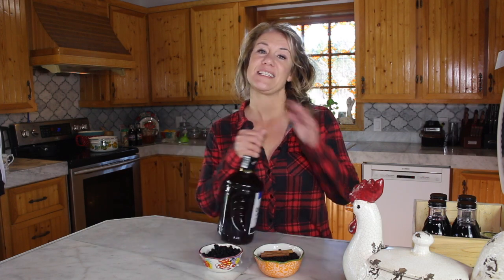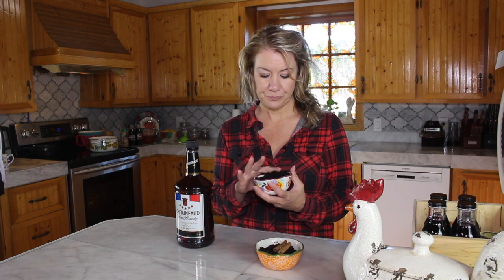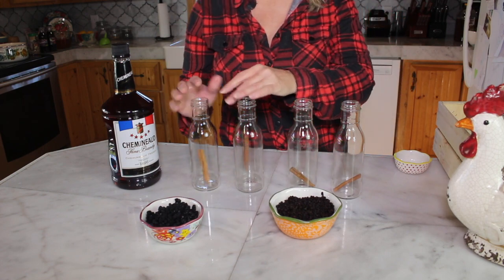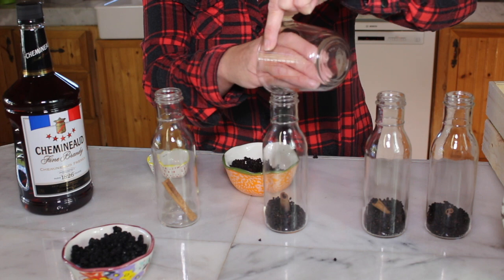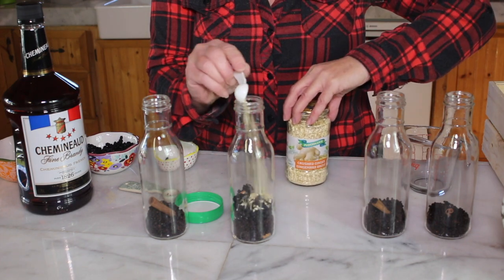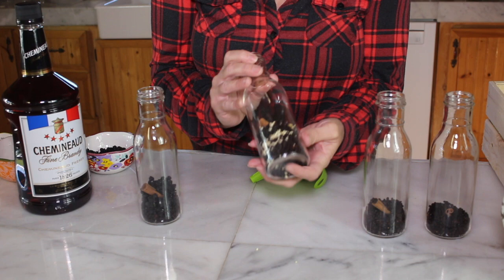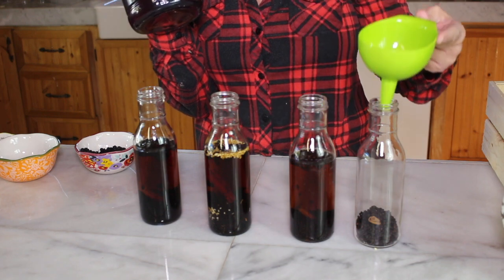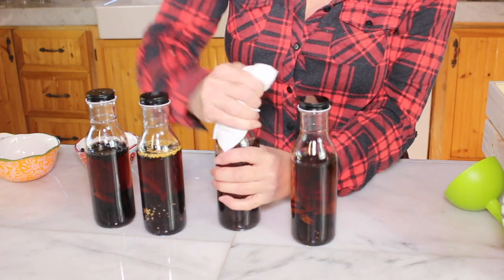Aronia & Elderberry infused liqueur brandy. Elderberry & Aronia Liqueur recipe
Aronia  &  Elderberry infused liqueur brandy.  Elderberry & Aronia Liqueur recipeThis video is about Aronia & Elderberry infused brandy Liqueur recipes.
So easy and simples a recipe that simply takes minutes to make.

If you enjoyed this recipe be sure to check out my Elderberry Syrup Recipe